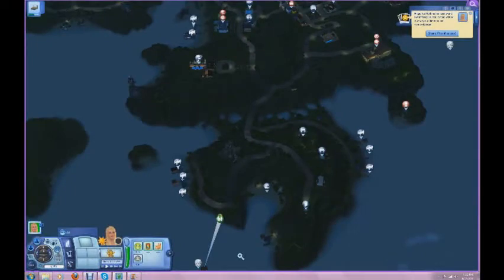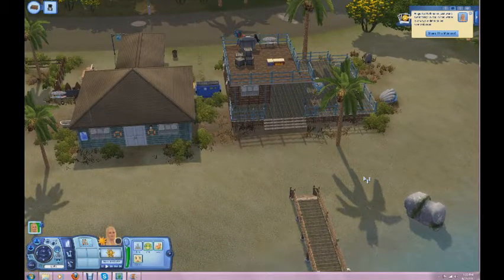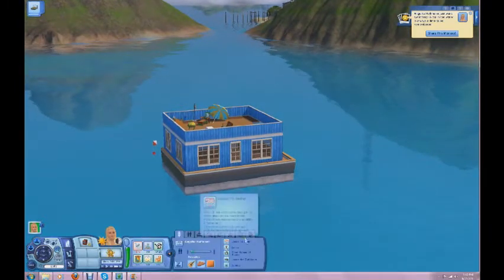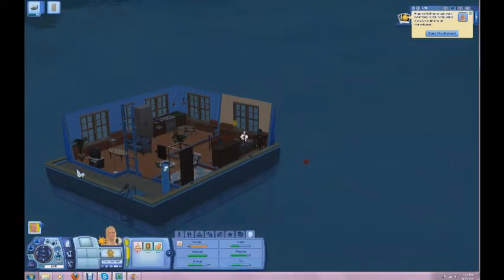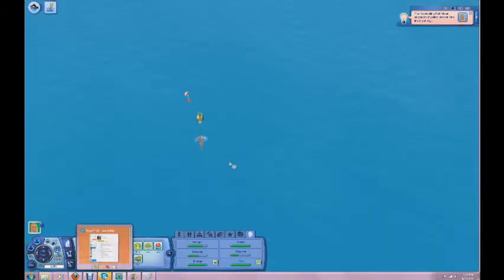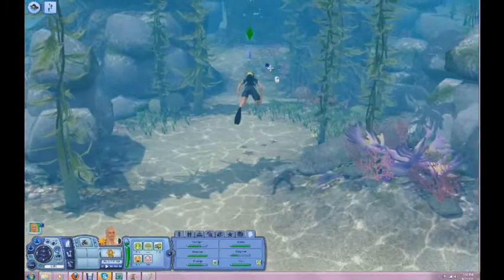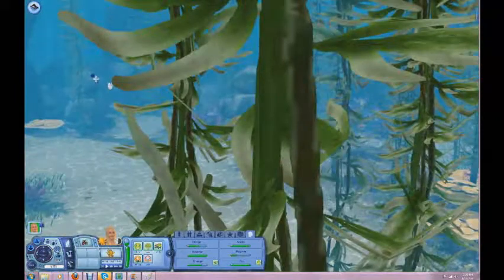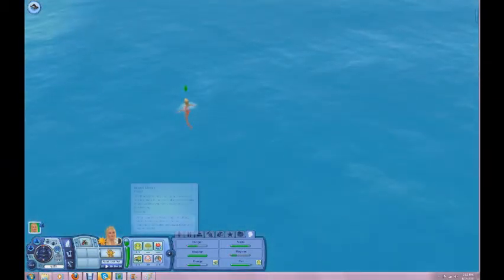Island Paradise Pt 3